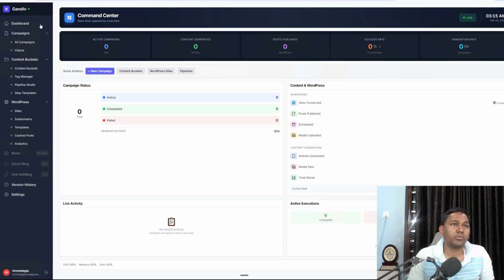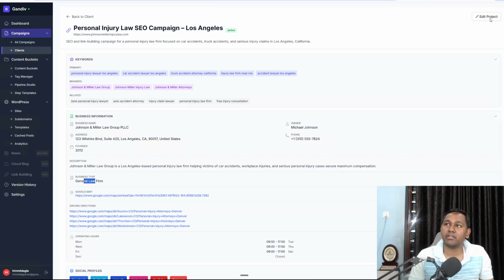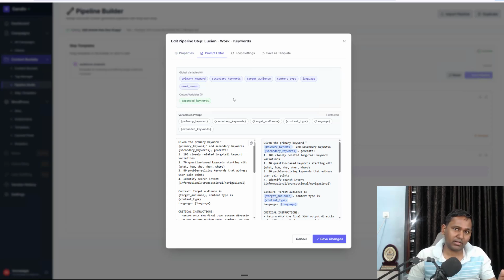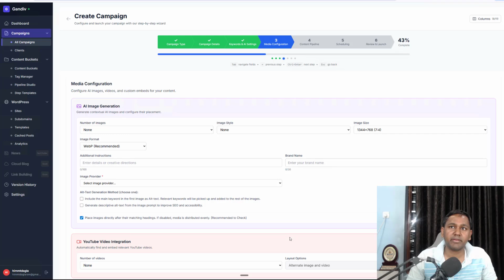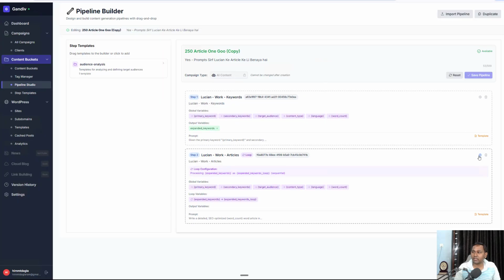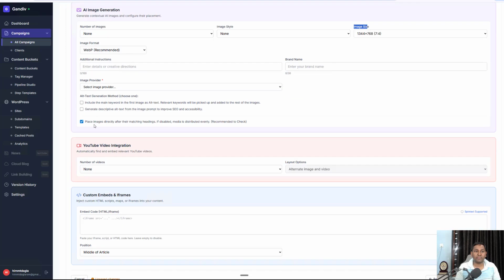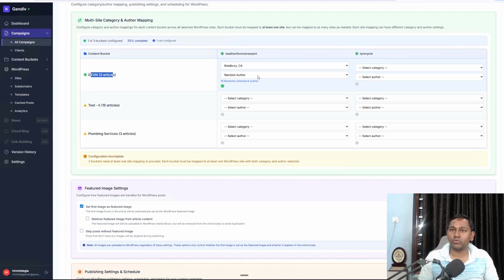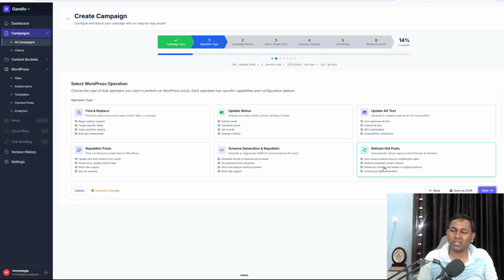Gandiv Walkthrough (many functions are already outdated)